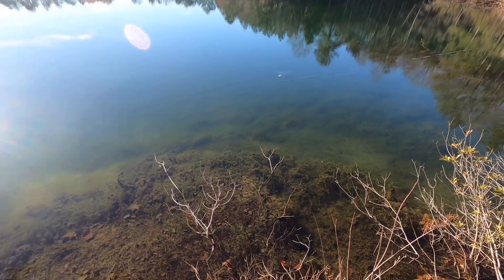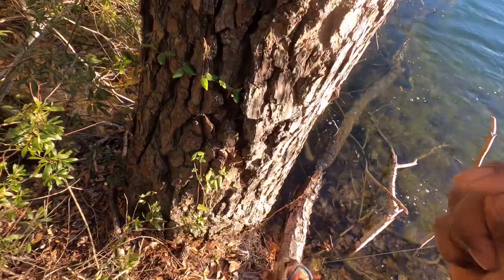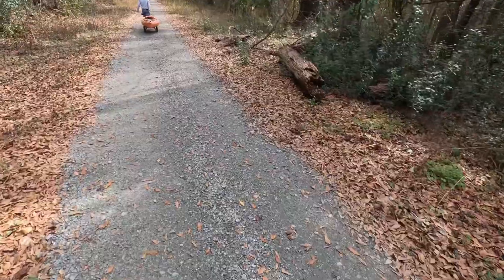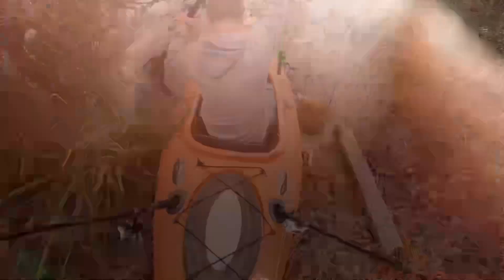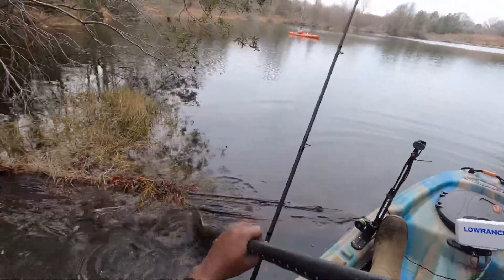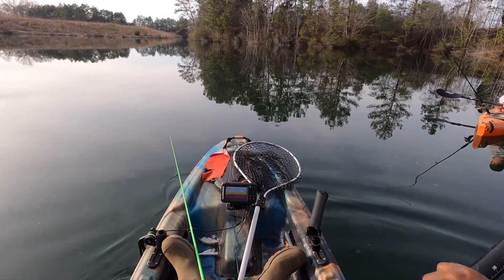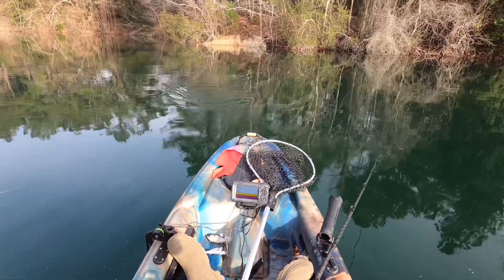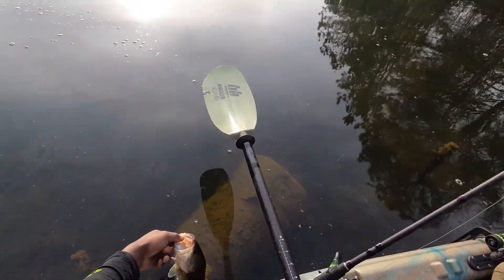Fishing A 70 Year Old Pond On Kayaks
TJ and I fished this 70 year old pond from the bank on day 1 but day 2 we were on the kayaks , didn’t see any huge bass, but we caught a lot of cookie cutters same size fish .